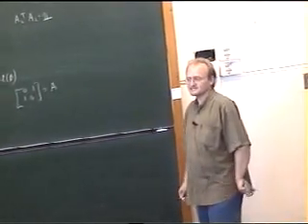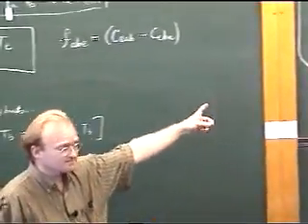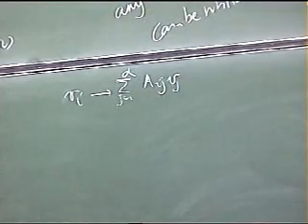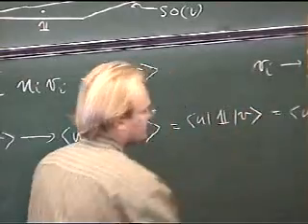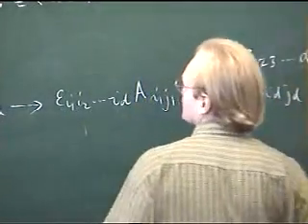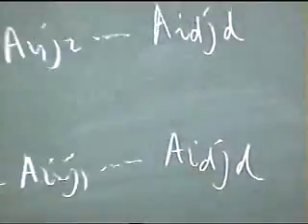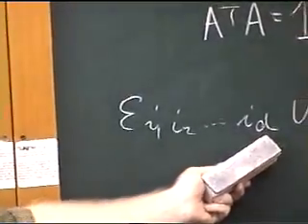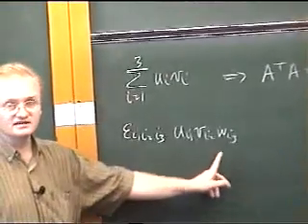Group Theory, Robert de Mello Koch | Lecture 2 Part 5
Second of four lectures on Group Theory given by Robert de Mello Koch at the African Summer Theory Institute in 2004.